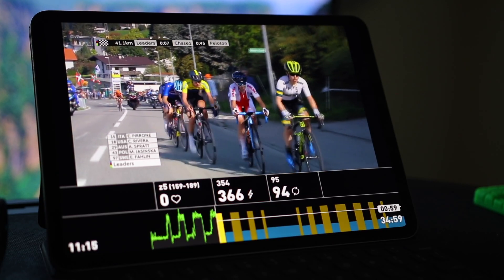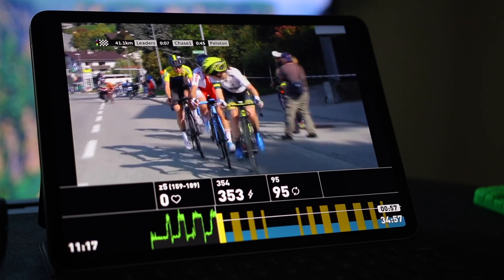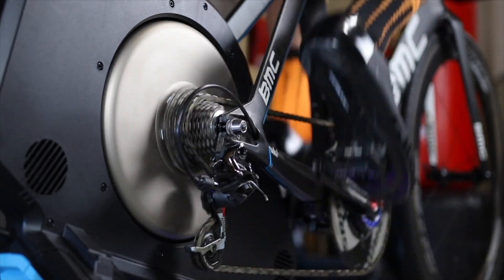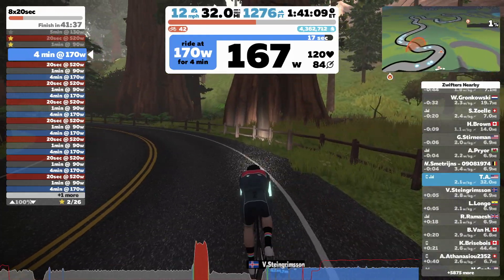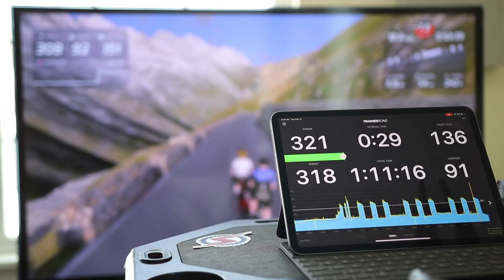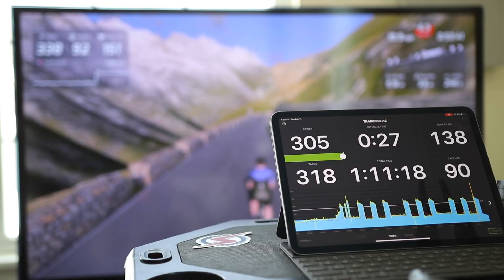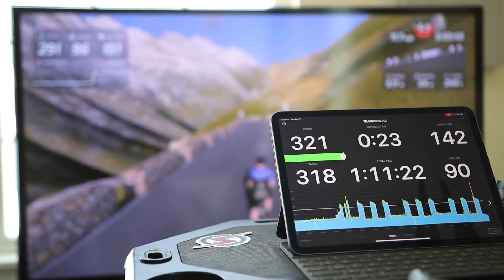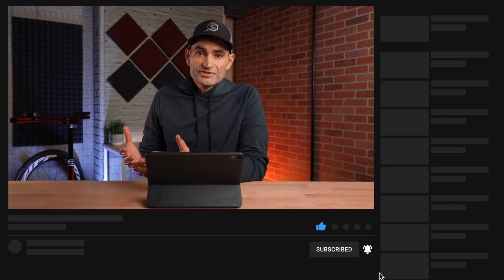Talking ERG Mode: How Often Should You Use ERG Mode?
One of the best features of a smart bike trainer is ERG mode.  ERG mode is when you are attempting to do a structured workout  using an app or a device that supports erg mode and the trainer will control resistance for you.  As you go through each interval block, the trainer will automatically make small tiny adjustments to resistance to keep you at your target  regardless of how fast or slow you pedal.
So there is no need for you to manually adjust resistance or worry about pacing. As long as you are pedaling the trainer will take care of the resistance for you to keep you at your target. Coach Heath Dotson from HDCoaching is back on the SmartBikeTrainers channel
To discuss this specific topic.